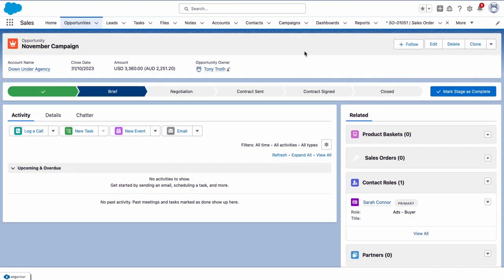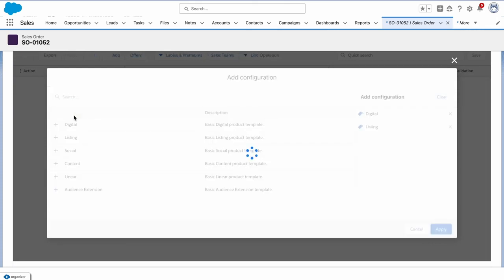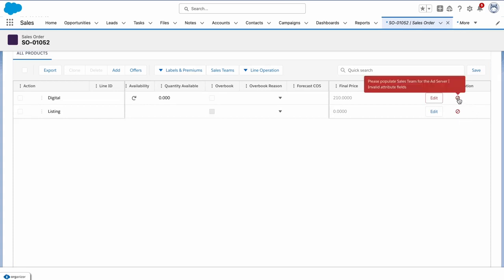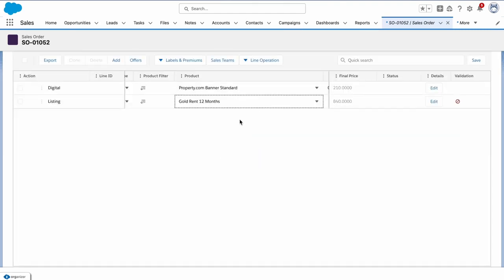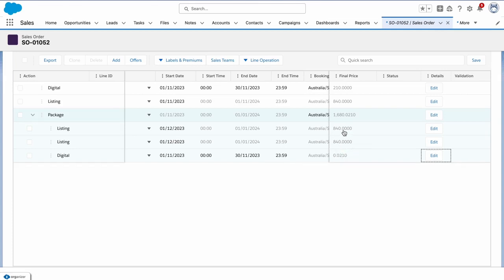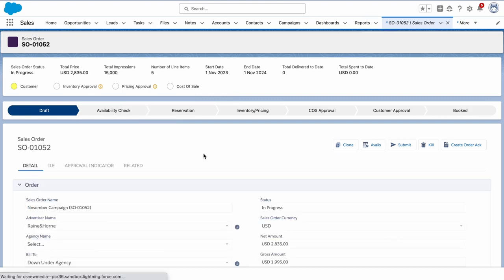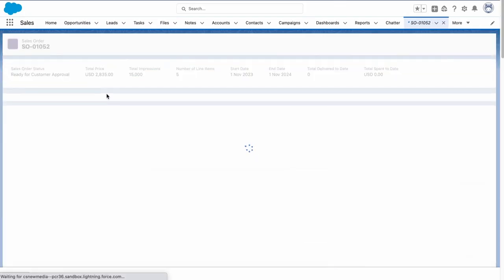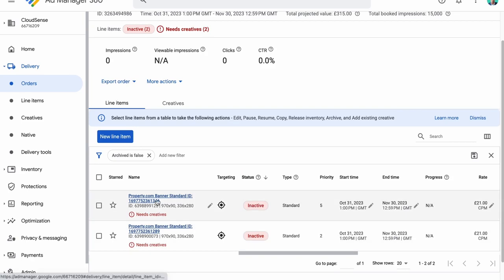How to manage digital media ad campaigns from start to finish - Media sales demo | CloudSense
CloudSense provides an end-to-end solution that integrated with Google Ad Manager and makes it possible to sell, manage and optimize advertising campaigns in once place.

Selling digital advertising space, such as banner ads, can be a complex process for media companies and publishers.

In this demo, we show you the end-to-end process for a selling advertising space using the CloudSense advertising sales platform, using an example of a sales user selling and configuring an advertising campaign consisting of multiple assets:

- How to configure and sell digital products
- Configure the campaign dates and impressions required
- See a full pricing breakdown, including agency commission and associated costs
- Configure targeting by device, time, day and frequency capping
- Perform availability checks and gauge how likely you are to hit impressions targets
- Apply offers to sales orders, including pre-configured packages and promotions
- Full approval process, including customer sign-off
- Reserve and push inventory to Google Ad Manager (GAM) using CloudSense
- Generate insertion orders and create fulfillment records

CloudSense is the advertising sales platform of choice for some of the world's leading media companies and publishers. Unify your sales, AdOps and finance teams in a single system to manage, book, sell and deliver cross-media campaigns

If you'd like to learn more about digital ad sales solution and how we can transform your sales operations, please get in touch to request a demo